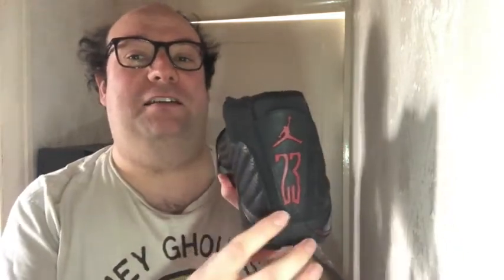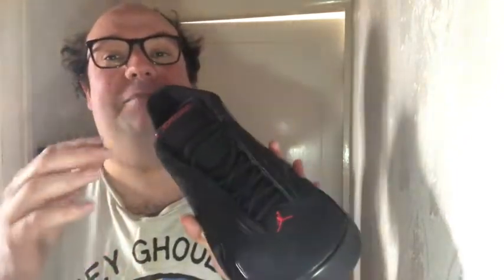Jordan 14 Last Shot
Have a look at this!